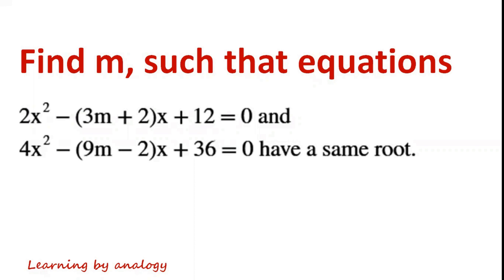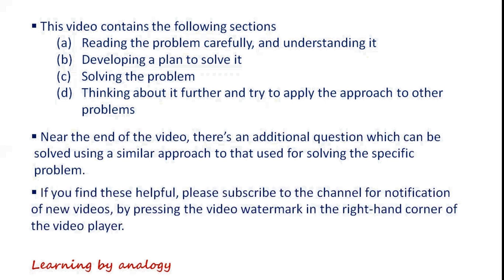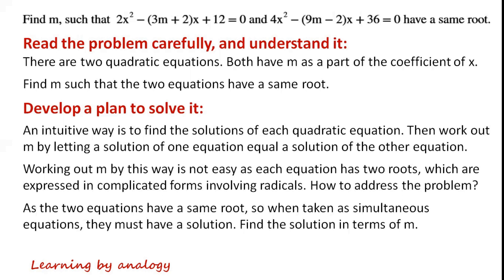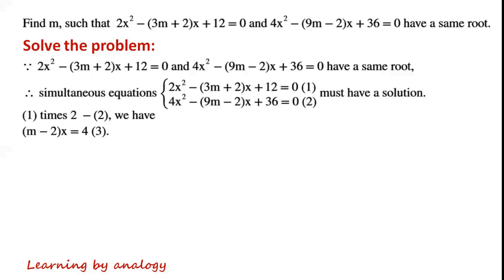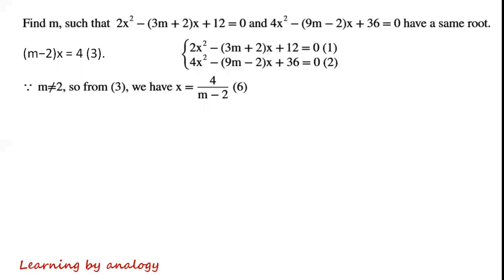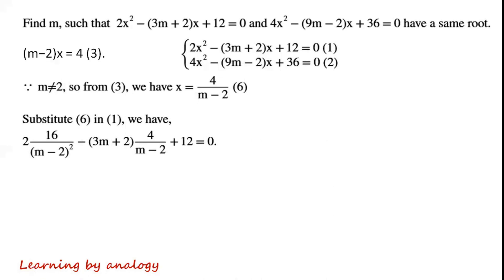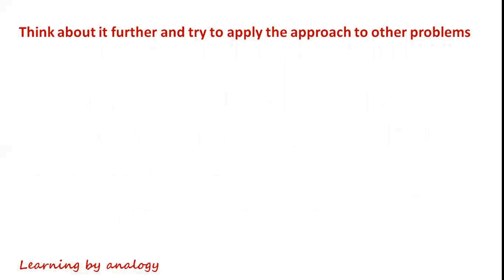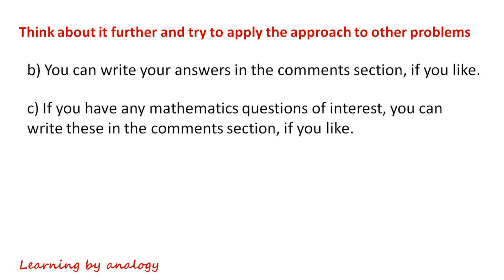Find values of a parameter as part of the coefficient of x such that two equations have a same root.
The video illustrates step-by-step how to find the values of a parameter which is part of the coefficient of x such that two quadratic equations have a same root. An intuition way might not work well. Read the problem carefully, and understand it, rather than just do it. The thought process and plans to solve the problem are important.

Simultaneous equations
Simultaneous equations quadratic
Simultaneous equations solver with steps
Simultaneous equations examples
Solving simultaneous equations
Simultaneous equations questions
Simultaneous equations questions and answers
System of equations
System of equations practice problems
System of equations examples
System of equations solver with steps
Quadratic formula
Discriminant
Find real solutions
Solve the equations
Quadratic Equation
Olympics math
Olympics maths
Olympics mathematics
Olympiad exam
Math Olympiad